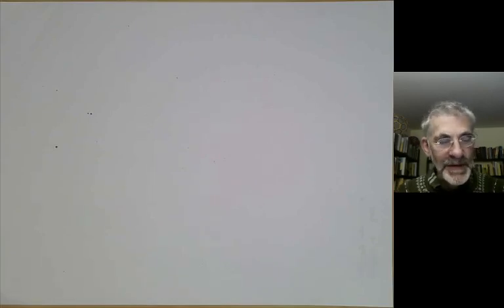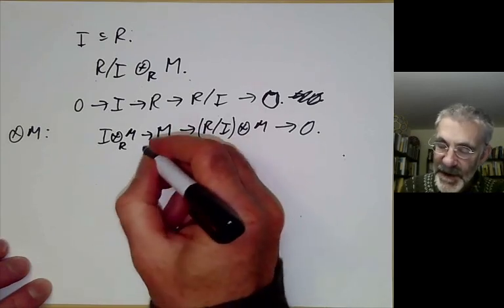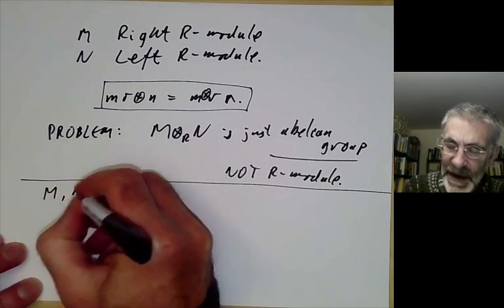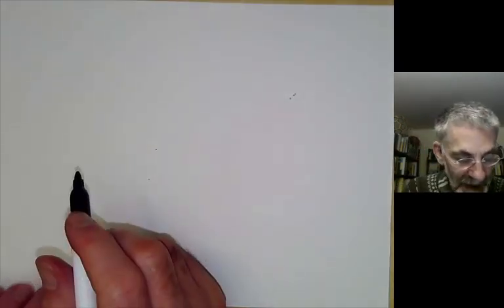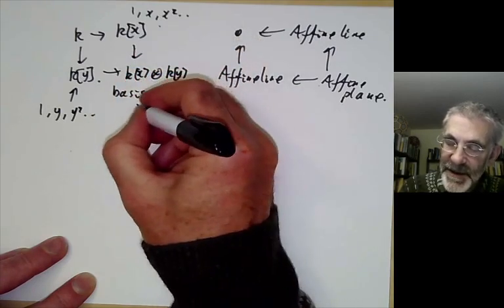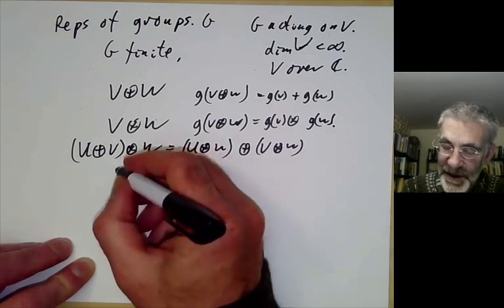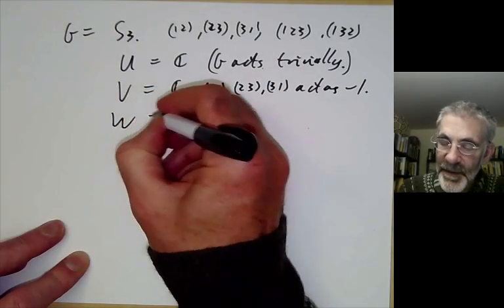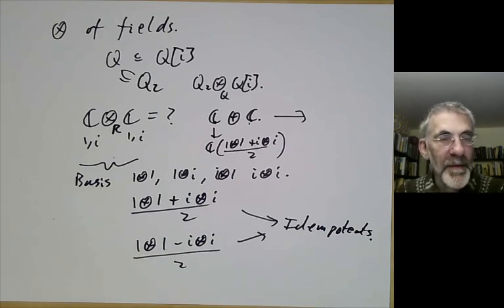Rings 11 Tensor products of modules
We define tensor prducts of modules over more general rings, and give some examples: coproducts of commutative rings, tensors in differential geometry, tensor products of group representations, and tensor products of fields.